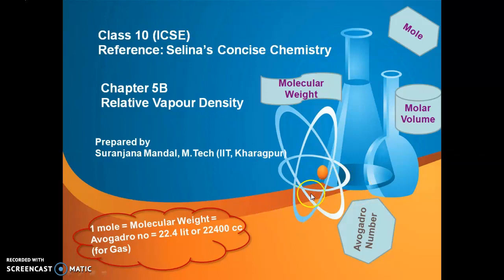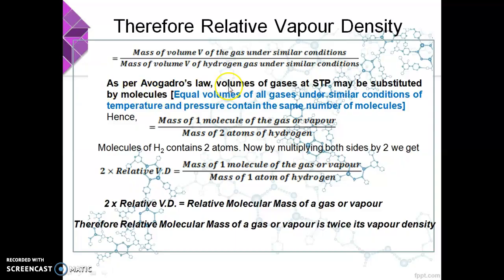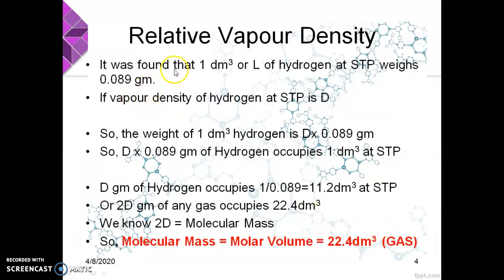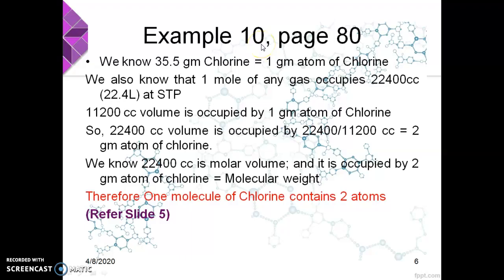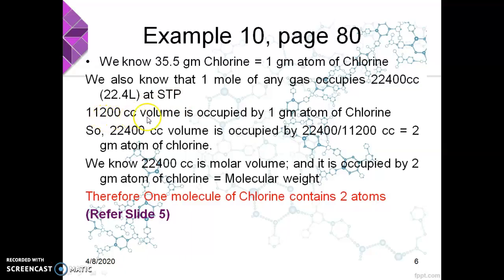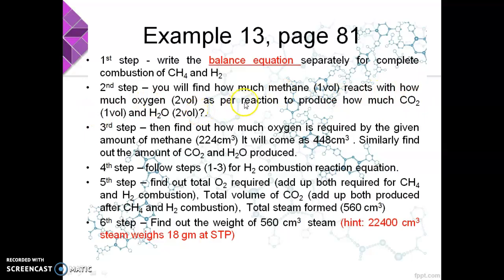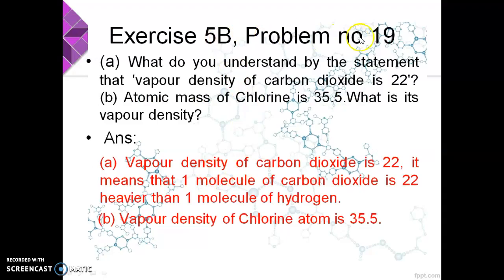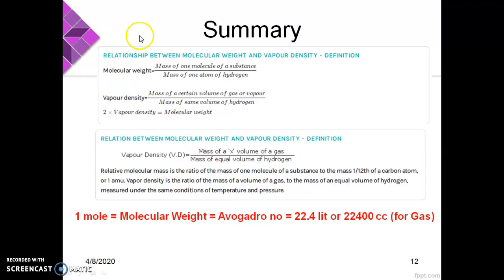Class 10 ICSE Chemistry - Relative Vapour Density